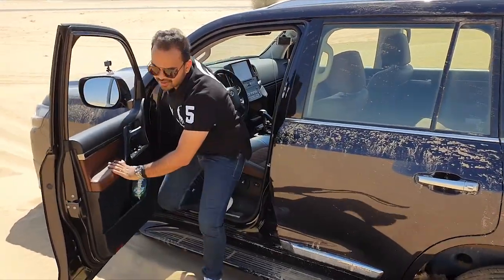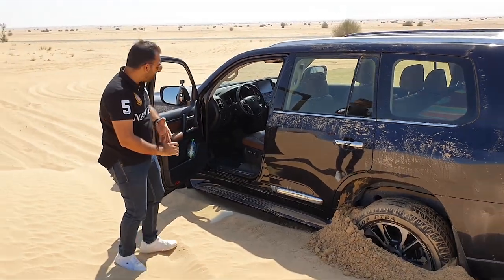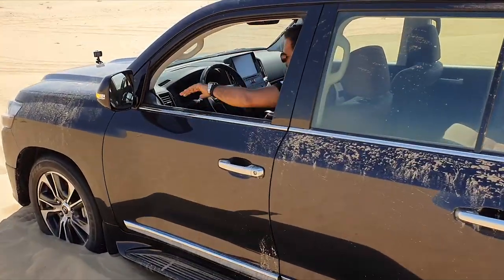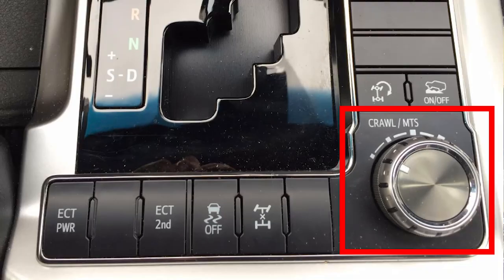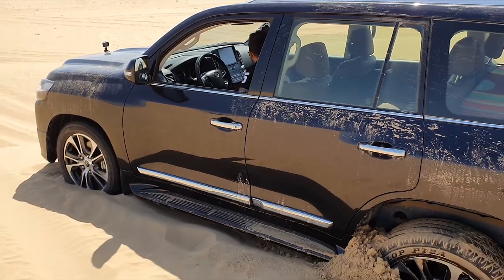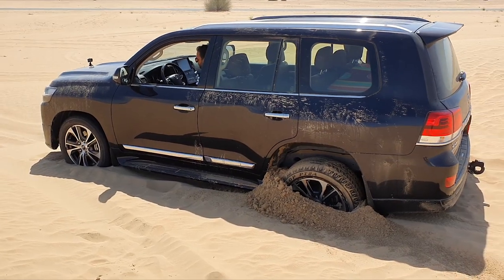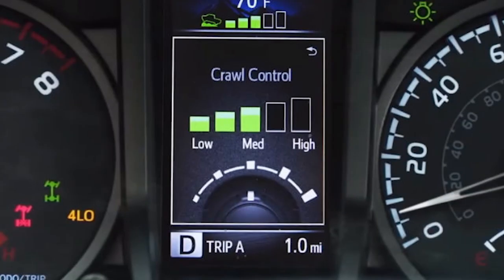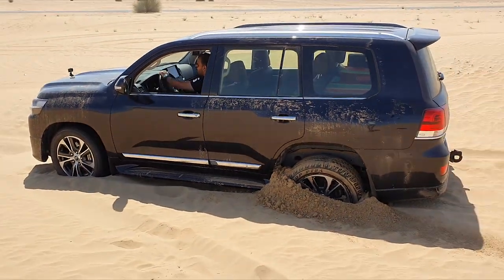Crawl Control on the 2020 Land Cruiser | Getting Unstuck From Sand | Self Recovery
The Toyota Land Cruiser is pretty much THE most capable SUV in the world, powered by a healthy V8 and a ladder on frame chassis, the Land Cruiser is a very strong go-anywhere vehicle, but there's something that makes this SUV absolutely un-stoppable - the crawl control!

Crawl control lets you get out of very sticky situations easily with just a flick of a button, with this feature you can perform your own self-recovery without the use of any external help!

PS: I hadn't even deflated the tires for this experiment, the tires have their highway driving pressure.

I for one struggled to get the car stuck in the first place! This car just refuses to get stuck!